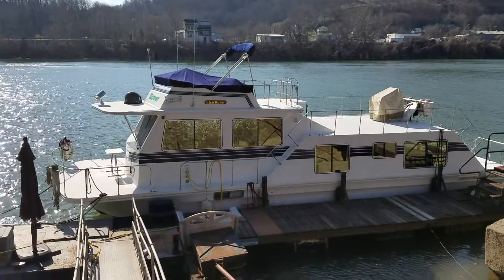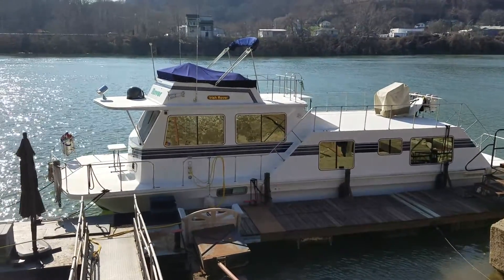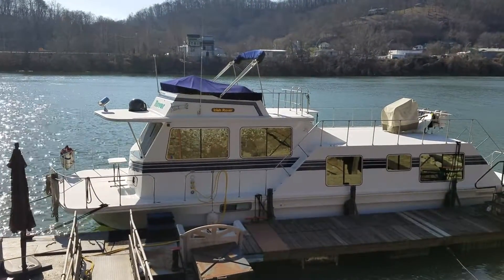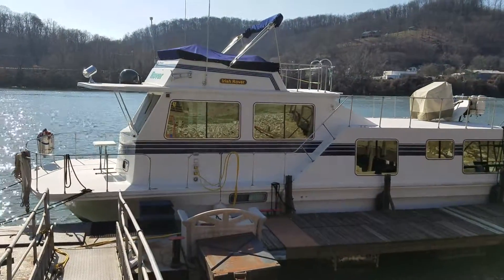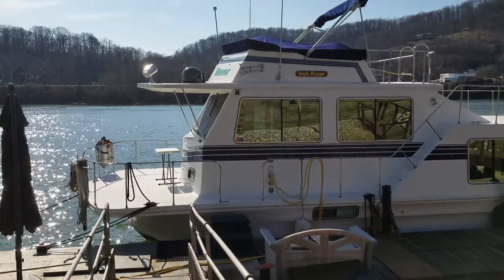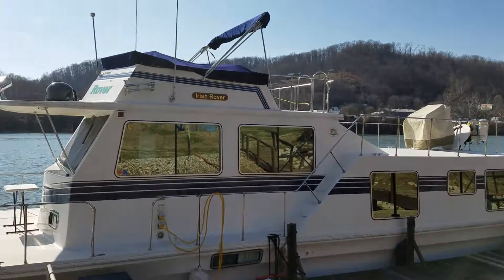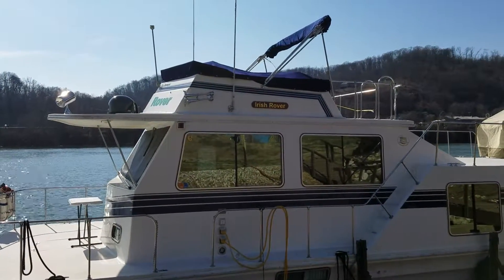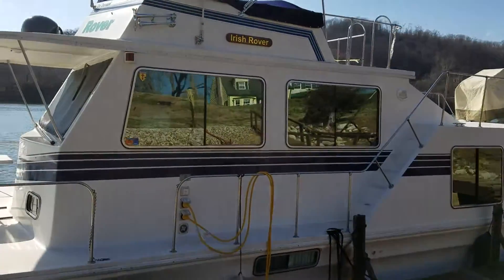HARBOR MASTER 1996 46WB HOUSEBOAT FOR SALE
Aggressively priced below market value,  exceptional condition,many upgrades, best houseboat deal on the market!